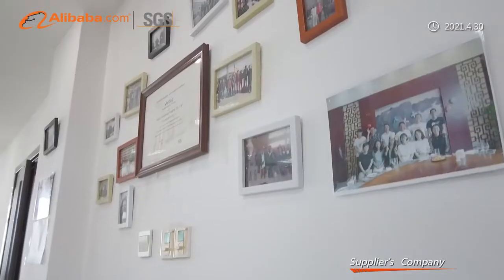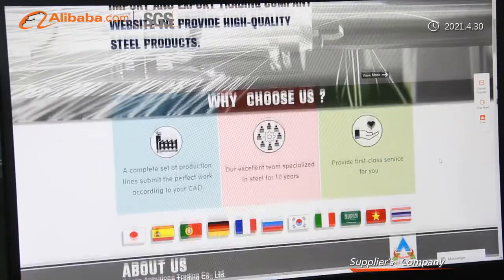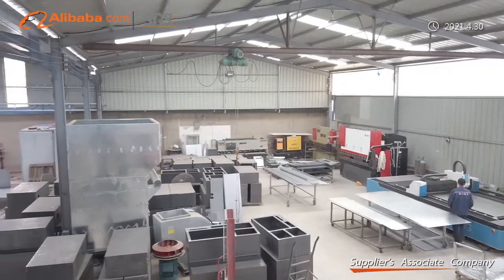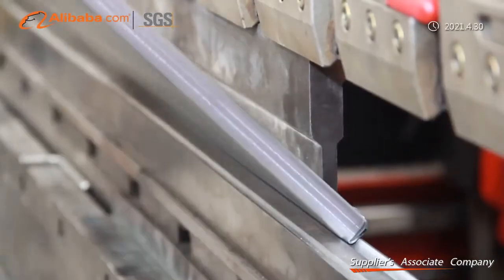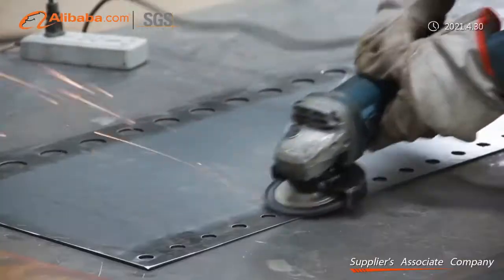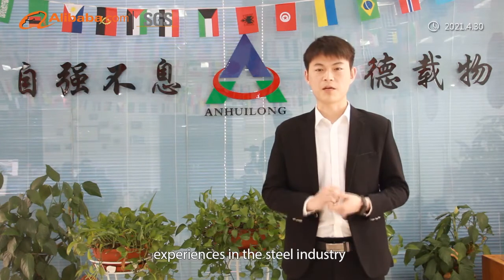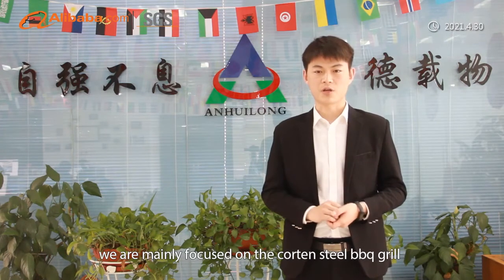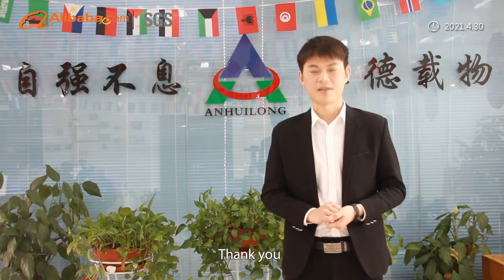AHL company introduction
AHL has professional designers. We can not only produce as your design but also can design as your idea.